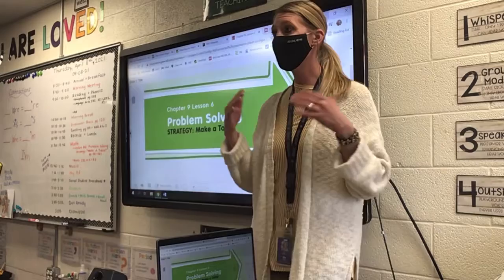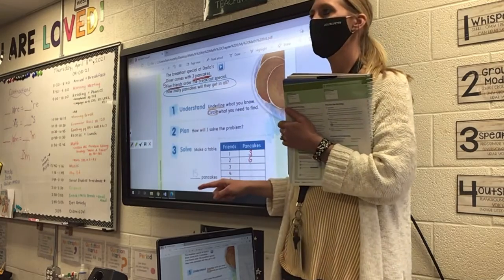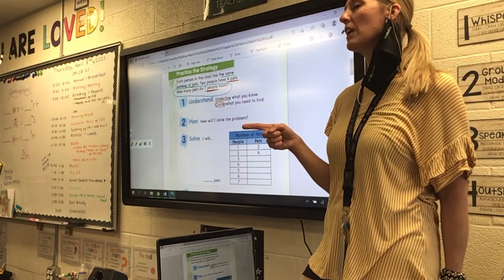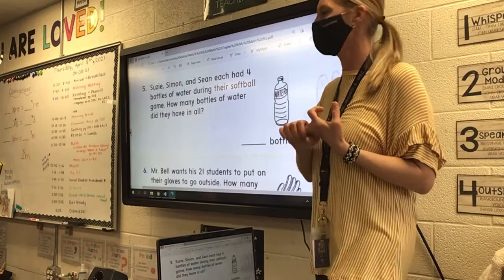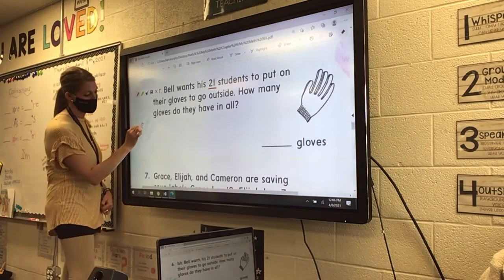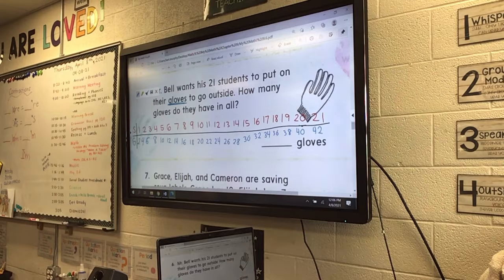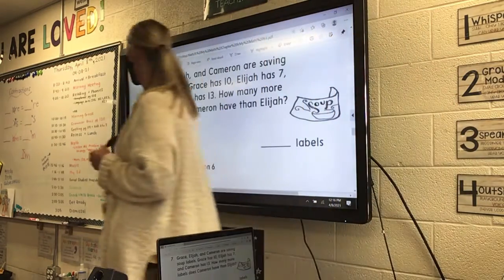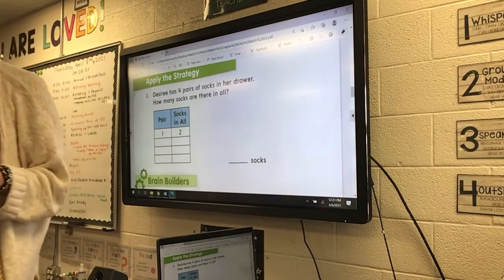04-08-21 Math Lesson #6 "Problem Solving: Make A Table" pg 561-566